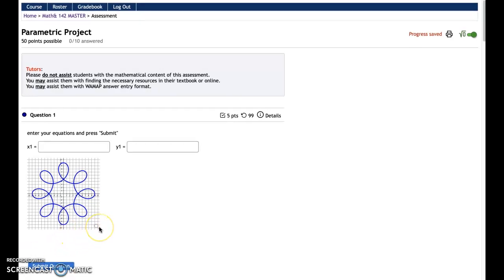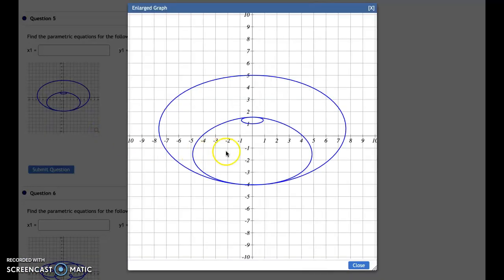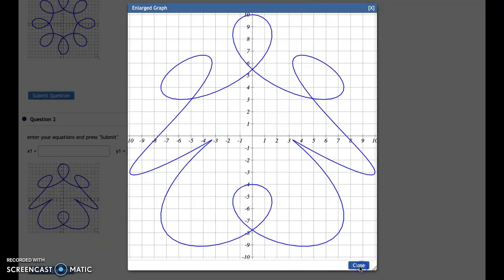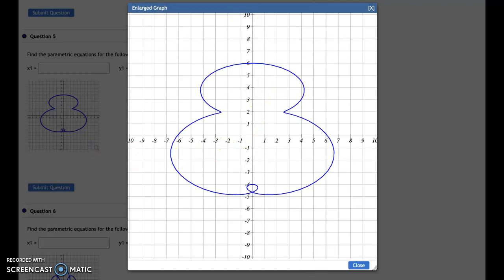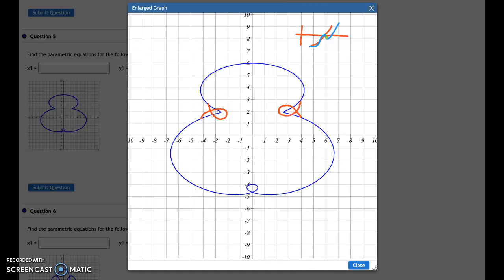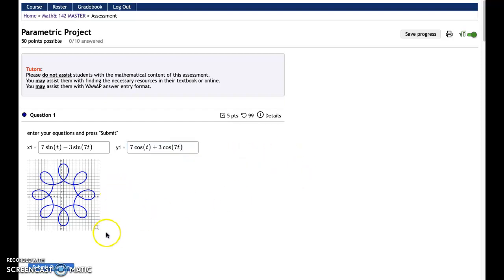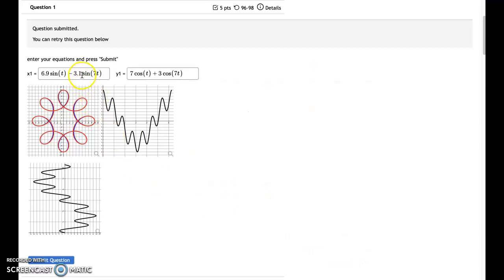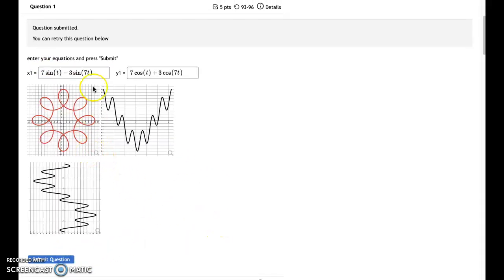Parametric Project Tutorial (4 of 4)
This is a "pro tips" video. I'll go over four things that will help you with this project.

00:30 1. The magnifier
01:02 2. Crossings
02:55 3. "Failed loops"
05:50 4. Use Integers!